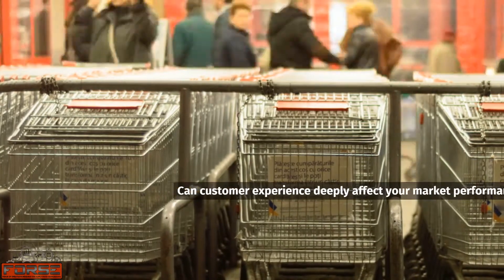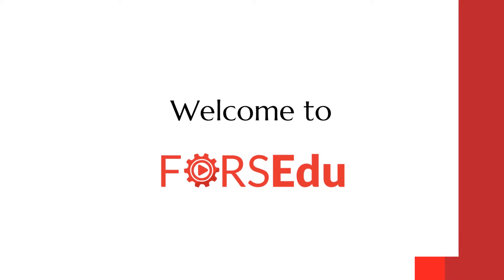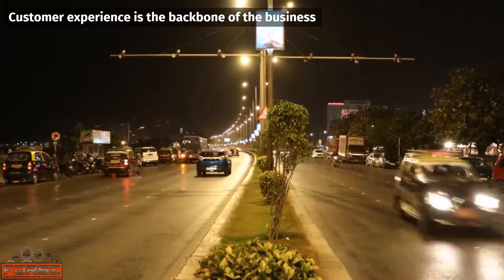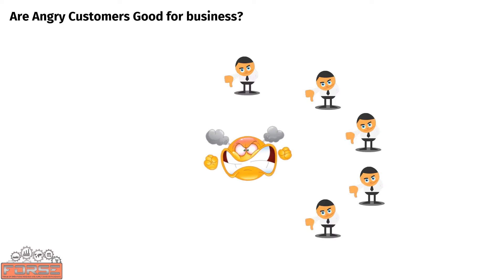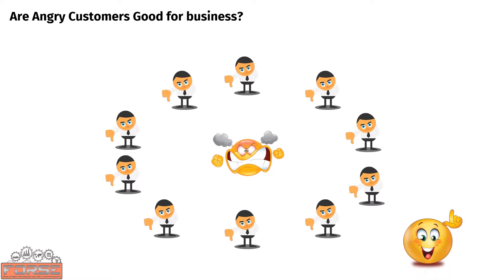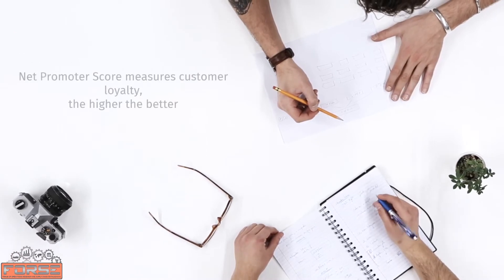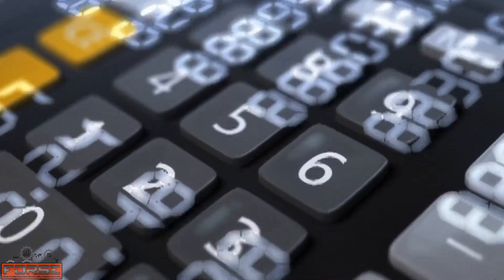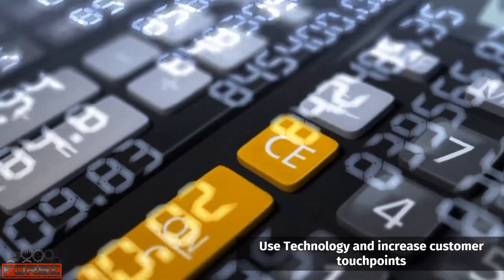Customer Service & Covid 19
Can Customer Service deeply affect your market performance?
How important is customer service to drive business growth?

The COVID-19 pandemic took the world by storm and brought Global Supply Chains to the spotlight. We bring to you our video on Customer Experience & COVID-19. If you want to understand the impact of the pandemic on Supply Chain, check out our series “COVID-19 and The Supply Chain” on our channel FORSEdu, a place where supply chain enthusiasts come for a weekly dose of value-adding content.

0:00 Introduction
0:21 Welcome to FORSEdu
0:48 Customer Experience in India (Liberalization, Privatization & Globalization)
1:13 Angry Customers
1:35 Voice of Customer
1:49 Amazon's Vision Statement
1:55 COVID-19 & Customer Experience
2:12 Net Promoter Score (NPS)
2:43 Front-end roles & Customers in COVID-19

Credits:
Company Logo: Sufiyan Momin
Video: Devendra Panda,  Sanket Mehta
Content: Mahima Khathuria
YouTube Team: Sanket Mehta, Vrushank Pundlik and Mahima Khathuria